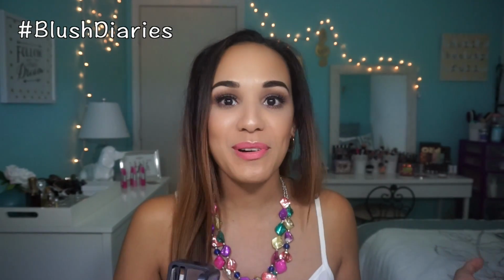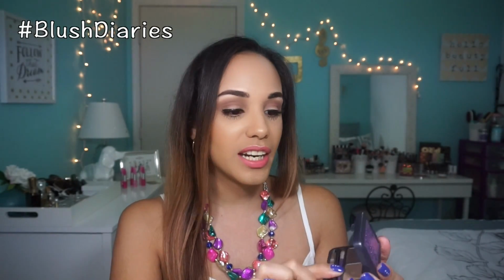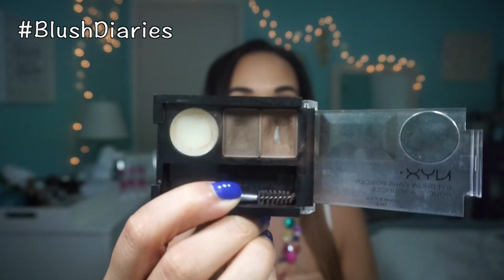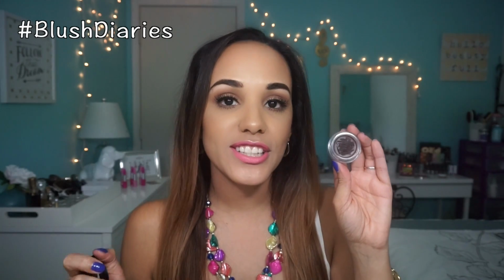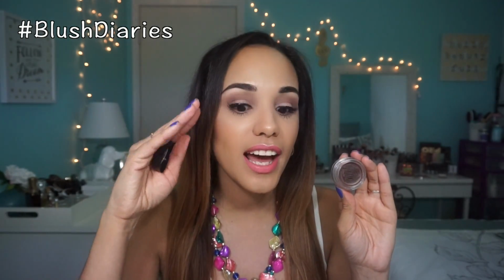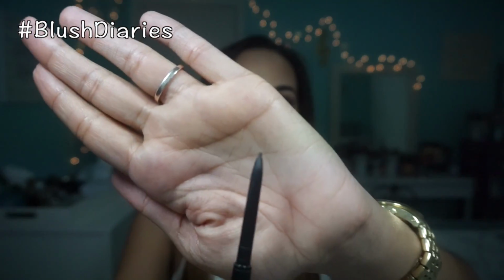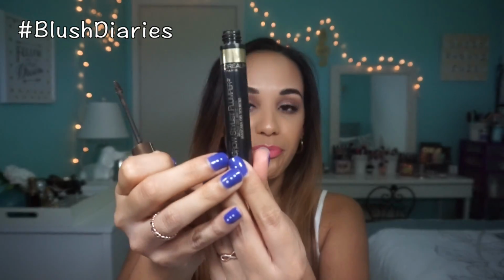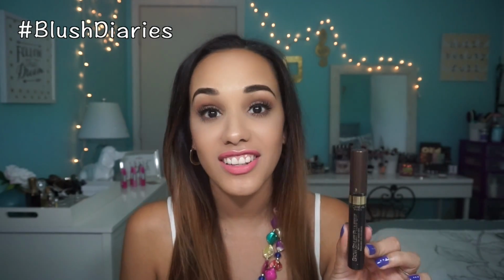Top 5 Series | Brow Products | Blush Diaries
❤️❤️❤️Read Me Plzzz❤️❤️❤️
Top 5 Brow Products

Hello Cheekadies! This Top 5 Series I'm doing in collaboration with Melsmakeup88. Be sure to check out Melissa's Top 5 Brow Products video over on her channel. Link down bellow. Please leave me a comment letting me know YOUR favorite Brow Product☺️ Un Besote, MUAH!

Come Say Hola!
Instagram/ Twitter: @blushdiariess (2 "S" pleazzzze)
Periscope: @blushdiariess (2 "S" pleazzze)

❤️❤️❤️Valerie's Fun Facts❤️❤️❤️

❤️Favorite Drink- Margaritas and H2O

❤️Favorite Food: Puerto Rican (Mi abuelita's Kitchen)

❤️I Can't leave without- Putting on earings

❤️Best Friend- My Sisi

❤️Favorite Dessert- Ice Cream (chocolate chip cookie dough)

❤️Favorite TV Show- Its a toss between Gilmore Girls and How I Met Your Mother

❤️Celebrety Crush- Bruno Mars, XO!

❤️High-End or Drug Store- Drug Store, hands down!

❤️Lipstick or Lip gloss- Lipstick of course

❤️Favorite Hobby- Shopping. if only it was free, right?!

Music/ Sound: Final Cut, imovie and Youtube Library

FTC- Everything purchased with my own hard earned Moolah! Unless otherwise noted/stated. My own humble opinion.